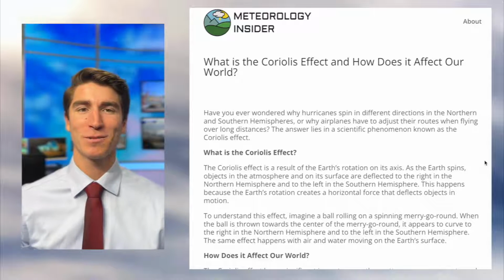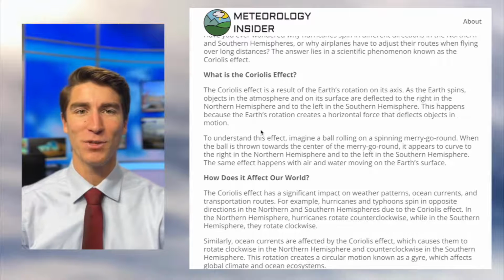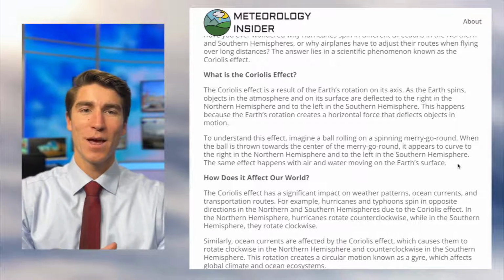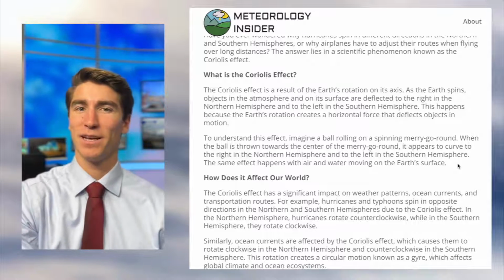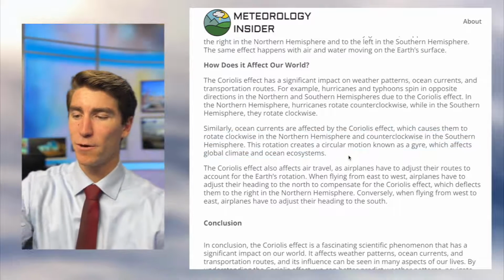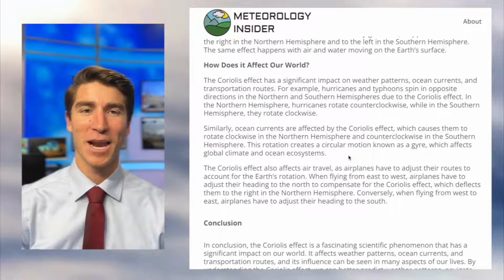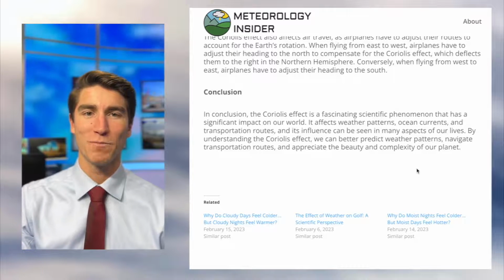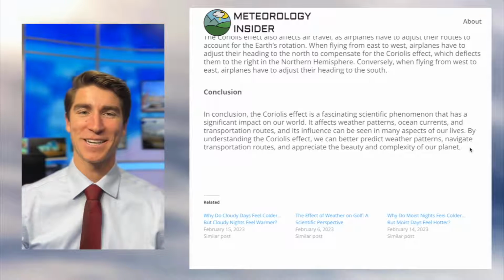What is the Coriolis Effect and How Does it Affect Our World?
Have you ever wondered why hurricanes spin in different directions in the Northern and Southern Hemispheres, or why airplanes have to adjust their routes when flying over long distances? The answer lies in a scientific phenomenon known as the Coriolis effect.

What is the Coriolis Effect?

The Coriolis effect is a result of the Earth’s rotation on its axis. As the Earth spins, objects in the atmosphere and on its surface are deflected to the right in the Northern Hemisphere and to the left in the Southern Hemisphere. This happens because the Earth’s rotation creates a horizontal force that deflects objects in motion.

To understand this effect, imagine a ball rolling on a spinning merry-go-round. When the ball is thrown towards the center of the merry-go-round, it appears to curve to the right in the Northern Hemisphere and to the left in the Southern Hemisphere. The same effect happens with air and water moving on the Earth’s surface.

How Does it Affect Our World?

The Coriolis effect has a significant impact on weather patterns, ocean currents, and transportation routes. For example, hurricanes and typhoons spin in opposite directions in the Northern and Southern Hemispheres due to the Coriolis effect. In the Northern Hemisphere, hurricanes rotate counterclockwise, while in the Southern Hemisphere, they rotate clockwise.

Similarly, ocean currents are affected by the Coriolis effect, which causes them to rotate clockwise in the Northern Hemisphere and counterclockwise in the Southern Hemisphere. This rotation creates a circular motion known as a gyre, which affects global climate and ocean ecosystems.

The Coriolis effect also affects air travel, as airplanes have to adjust their routes to account for the Earth’s rotation. When flying from east to west, airplanes have to adjust their heading to the north to compensate for the Coriolis effect, which deflects them to the right in the Northern Hemisphere. Conversely, when flying from west to east, airplanes have to adjust their heading to the south.

Conclusion

In conclusion, the Coriolis effect is a fascinating scientific phenomenon that has a significant impact on our world. It affects weather patterns, ocean currents, and transportation routes, and its influence can be seen in many aspects of our lives. By understanding the Coriolis effect, we can better predict weather patterns, navigate transportation routes, and appreciate the beauty and complexity of our planet.